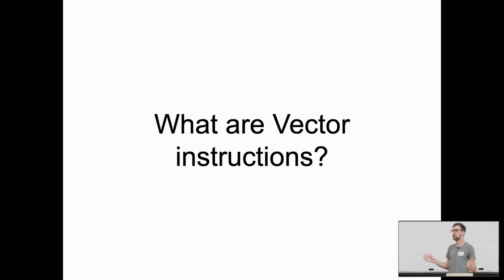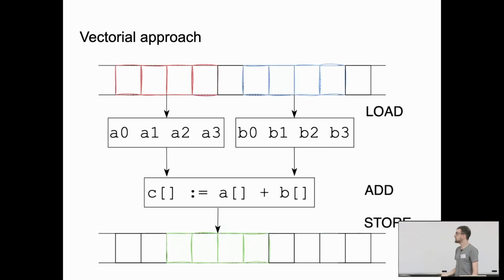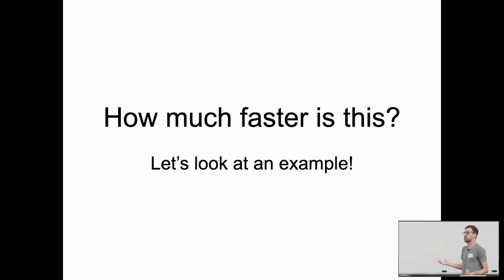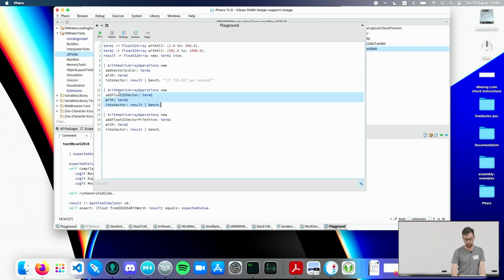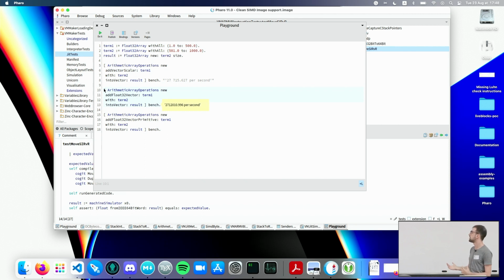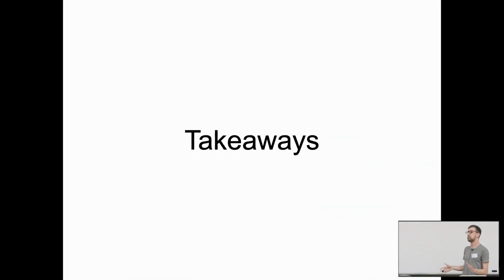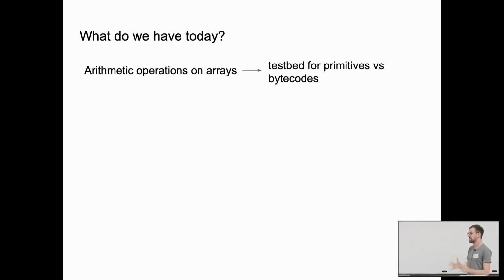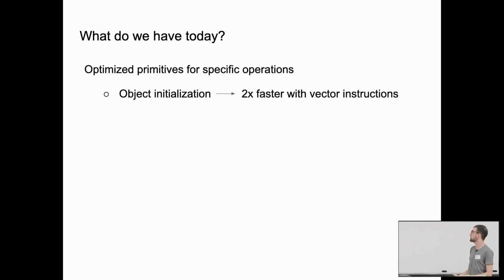Extending Pharo with Vector instructions - ESUG 2022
Talk presented by Nico Rainhart at the ESUG 2022 conference.